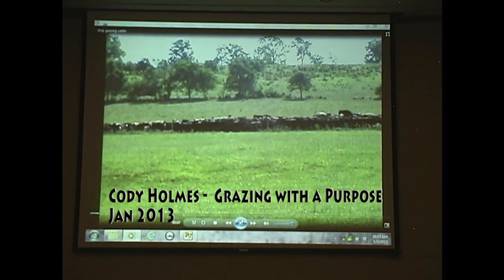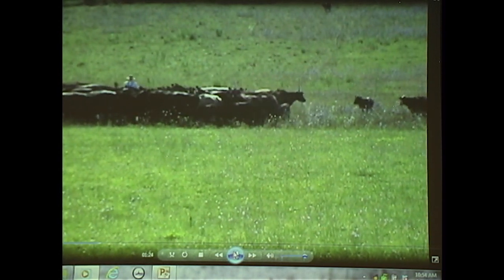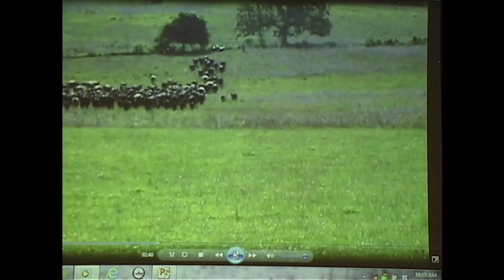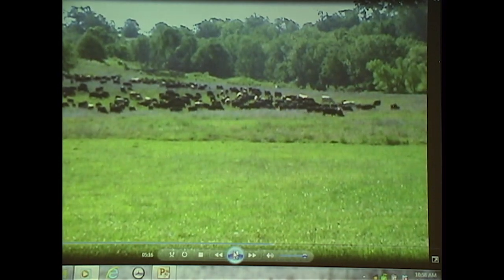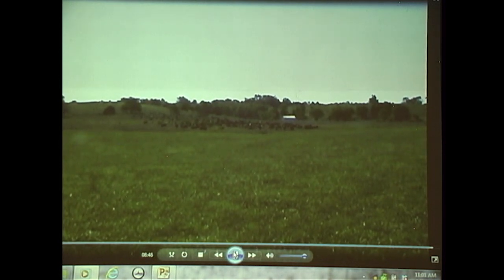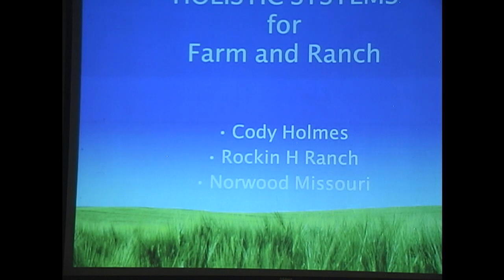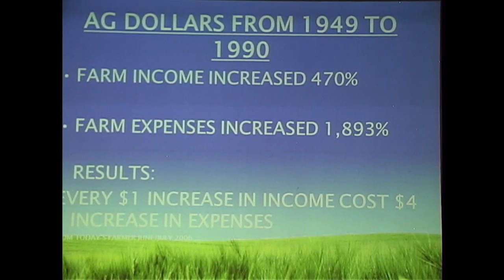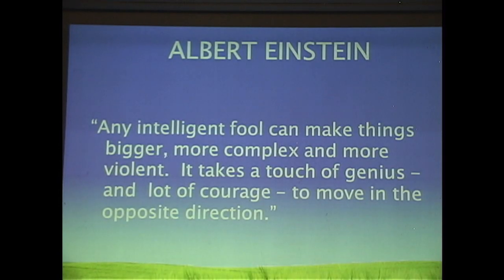Cody Holmes - Farmer from MO talks on Holistic Systems for Farm and Ranch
Cody from Norwood, MO speaks at the ND Grazingland Coalition Annual Meeting - Jan 7, 2013